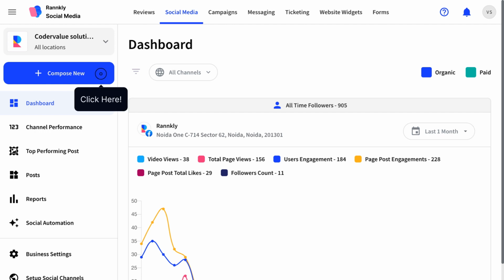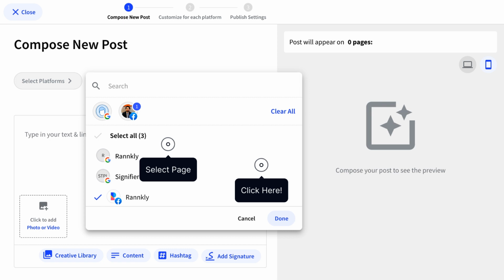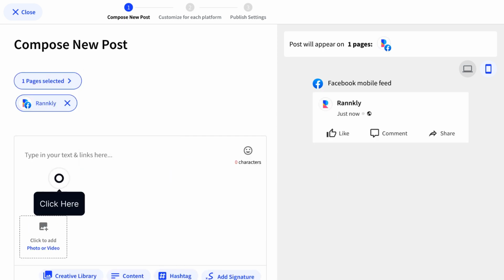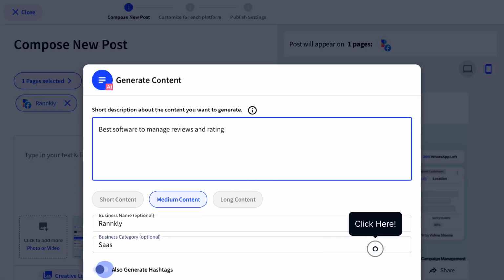How to create social media post in rannkly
Master social media posting with Rannkly in just a few simple steps. This guide walks you through creating and scheduling posts, from logging in to utilizing Rannkly's AI for crafting captivating content. Learn how to add images or videos, generate engaging captions, and decide between immediate publishing or scheduling for a future date. Ideal for anyone aiming to enhance their social media strategy, this tutorial makes managing your digital presence on Rannkly both effortless and effective.